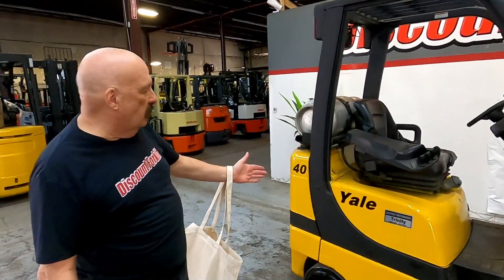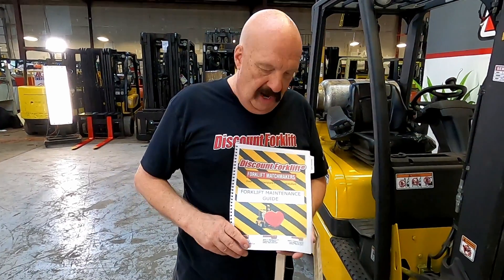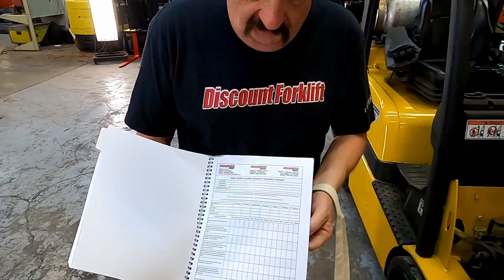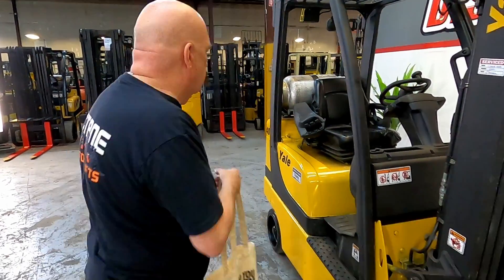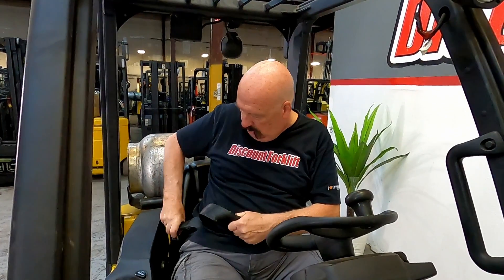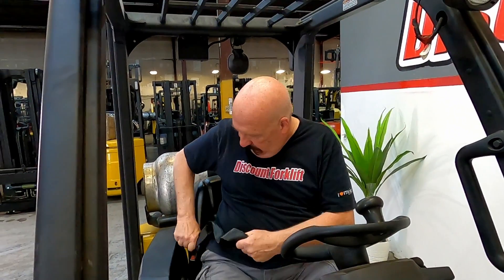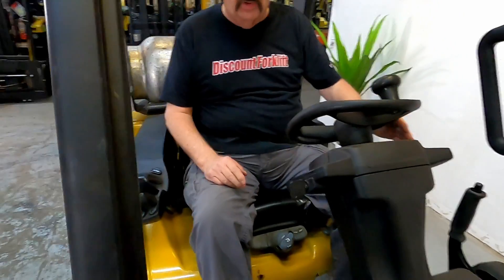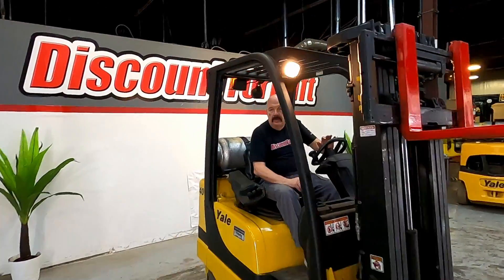YALE GLC040 4,000lb LP (Propane) 870N - Forklift for Sale